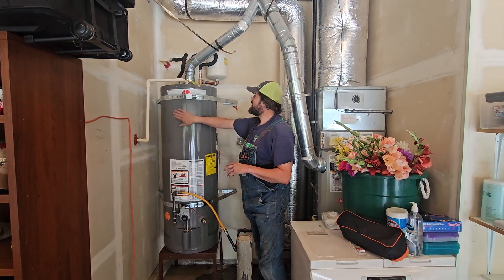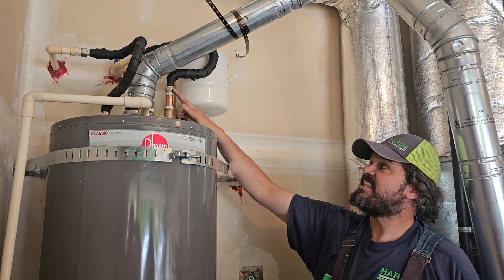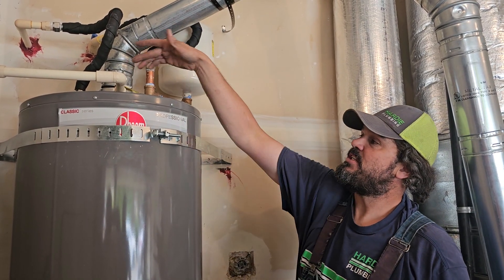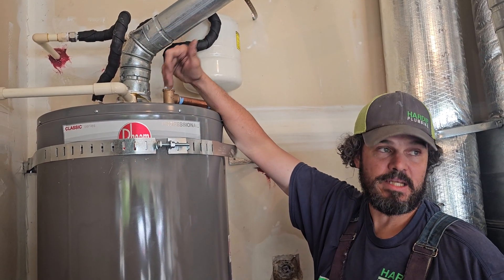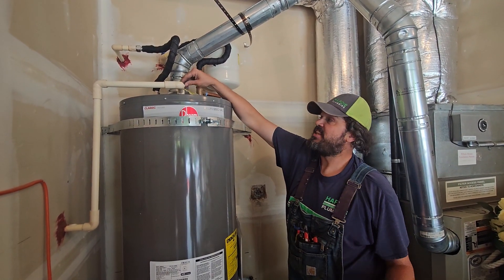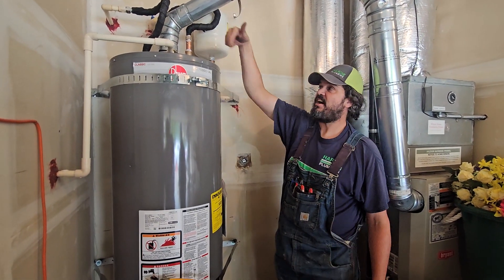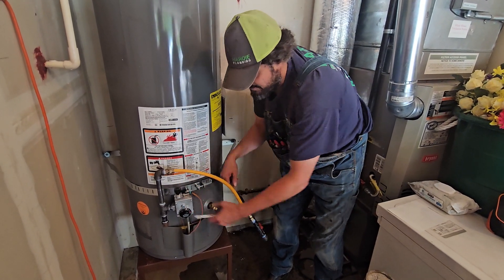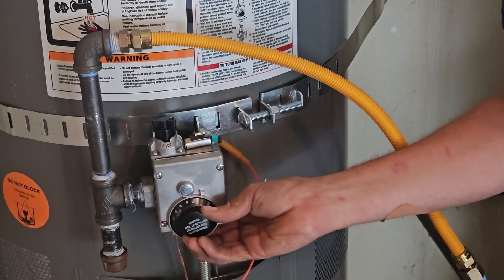Get the 5 Star Review Everytime with this Gas Hot Water Tank Explanation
I do a top down explanation of all work performed and how the components on their new water work. I show the 3 maintenance items you should do on your water heater atleast 1 time a year to keep on top of issues before they arise.
1.  Check the air in your expansion tank. The rubber bladder in this tank will pop within 3-5 years. It just doesn't pop but starts to deteriorate and release  small black specks and rusty water into your faucets and tubs.

2. Operate your Pressure and Temperature Relief Valve. This makes sure that it remains in good operating order and ready to provide you protection if there was ever an overheating event.

3. Flush the bottom of your tank atleast once a year. This will help with removing Sediment that settled at the bottom of your water heater. Keeps the tank clean and will help in areas that have high Sediment that could build up and cause Burping, Knocking or Thermostat miss readings.